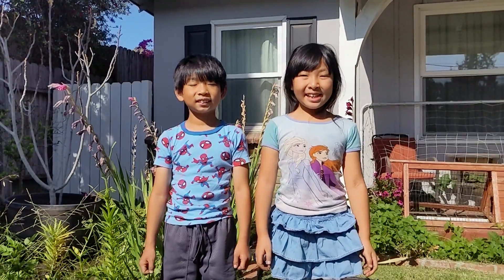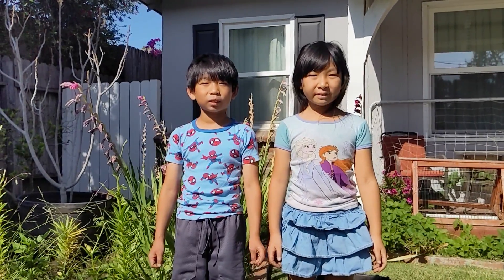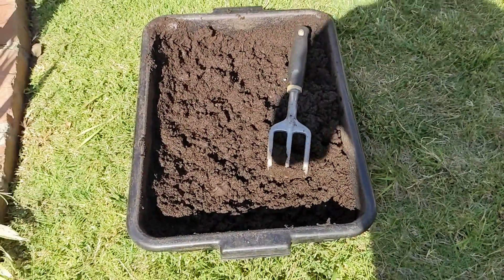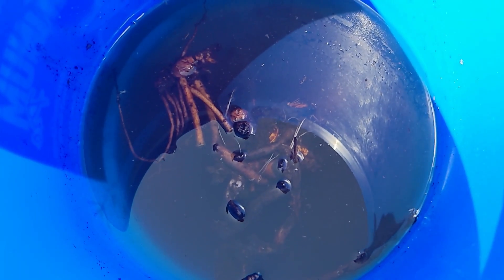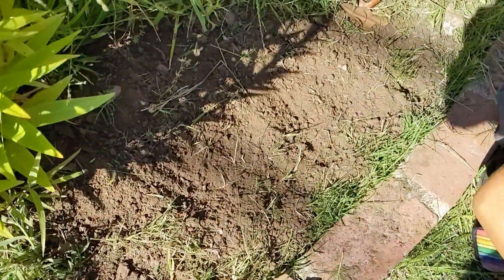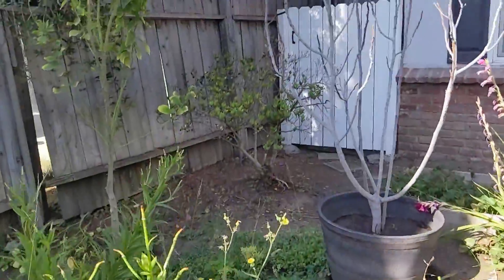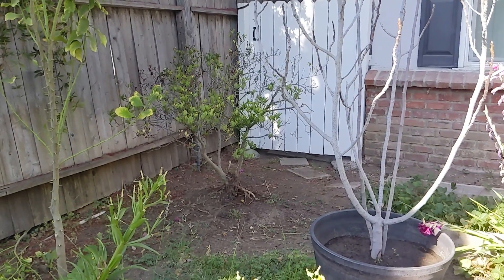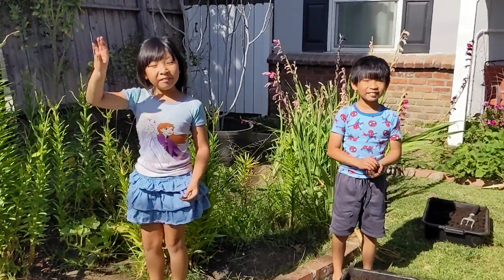Surprise For Mommy - Gardening 7-1-22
Will and Alyssa plant some of Mommy's favorite flowers.  We know it's the wrong time of year, but we figured we'd try anyways.  We have unlimited worms castings for soil amendment.  We also check up on our Gardenia bush and it's getting bigger!